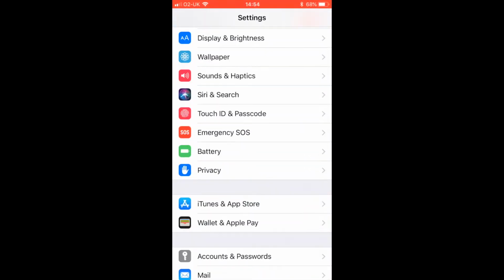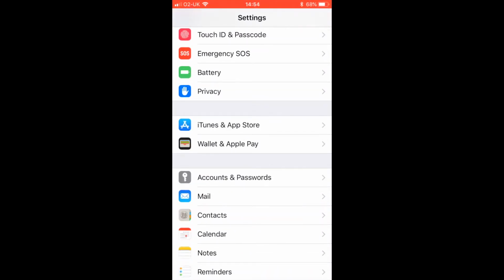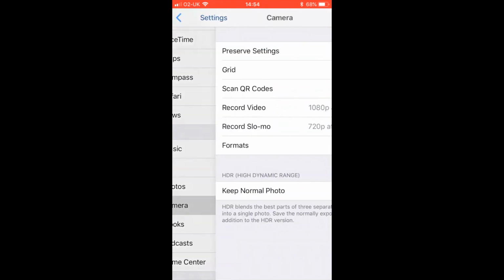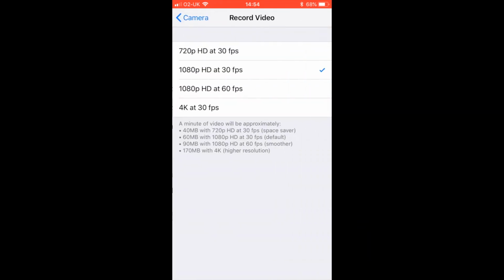How To Record Your iPhone Screen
A quick tutorial of how to enable the screen record option on your iPhone for Free!